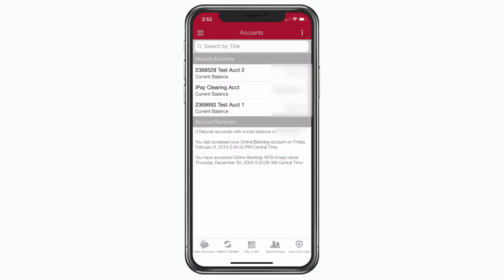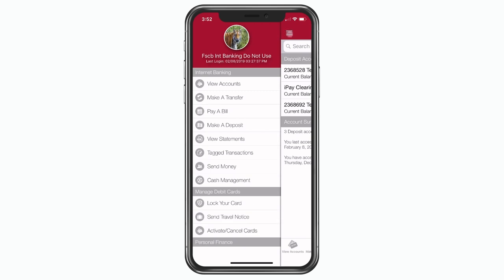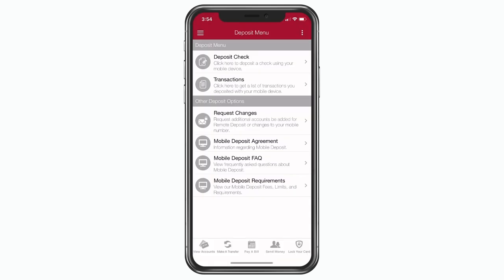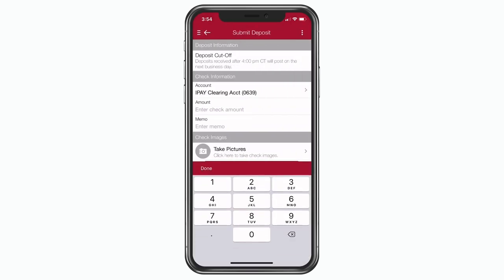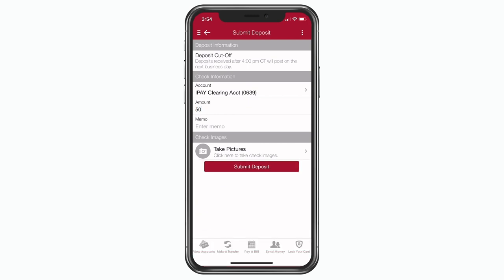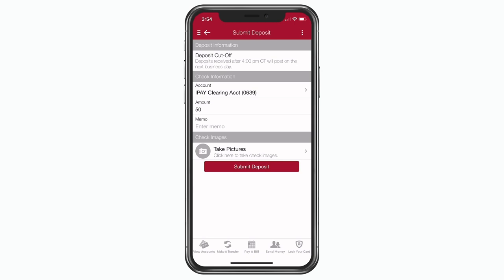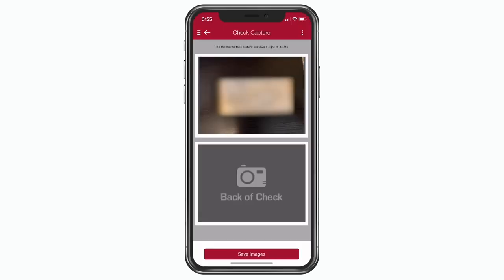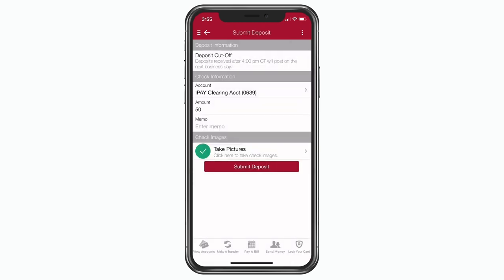Make a Deposit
Did you know you don't have to come into the bank to deposit a check? Use FSCB Mobile Banking for quick & easy check deposits.